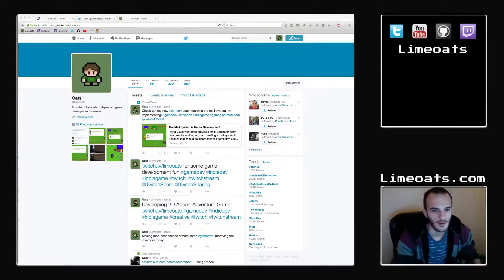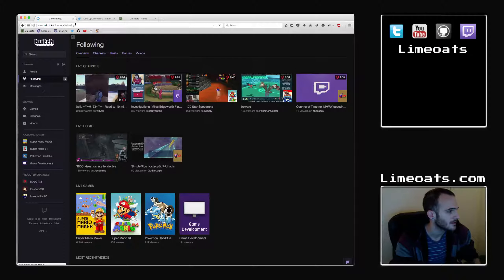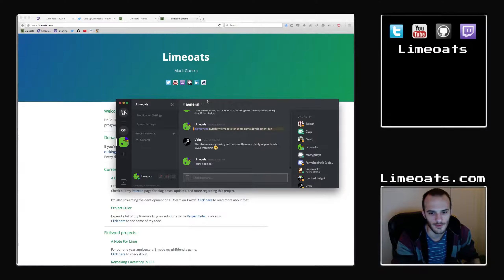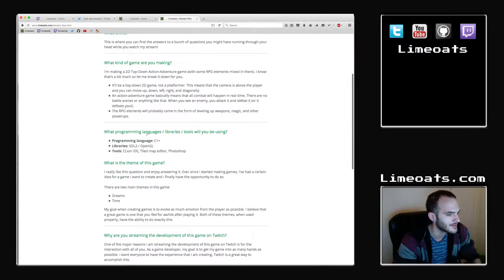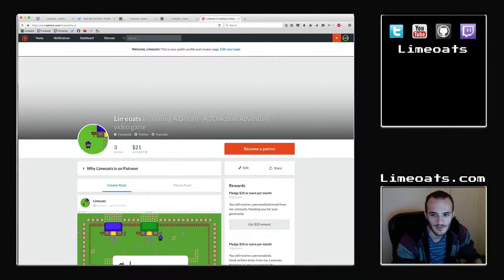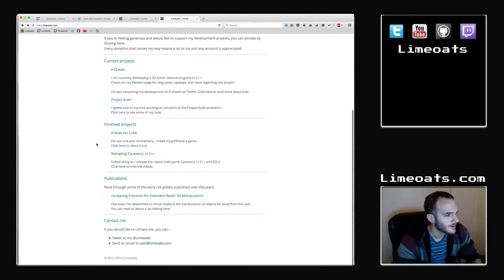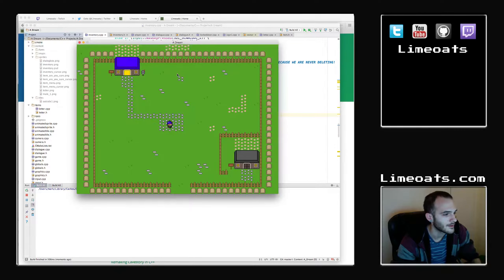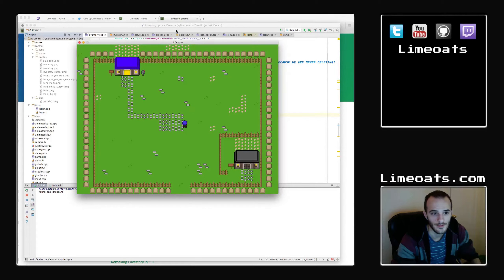Limeoats Update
Hi everyone,

This is an update on everything I've been working on, specifically my new game! Hope you enjoy~